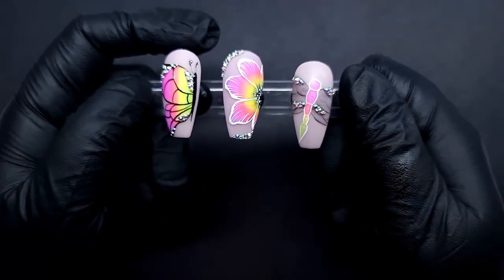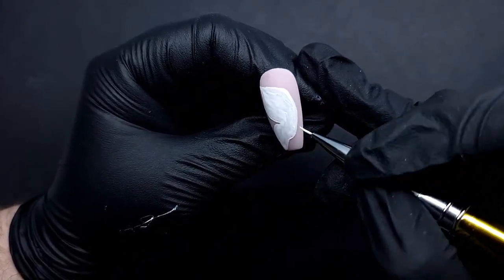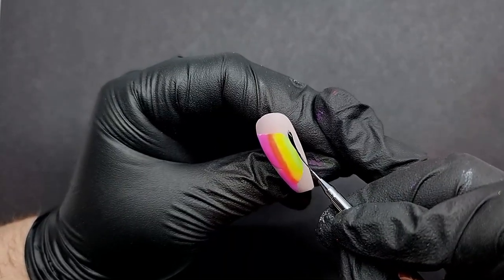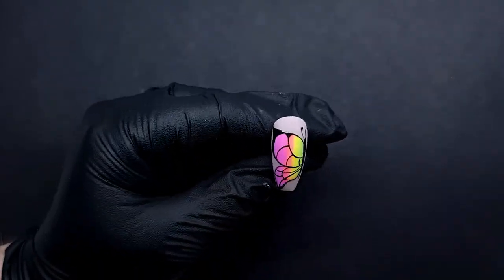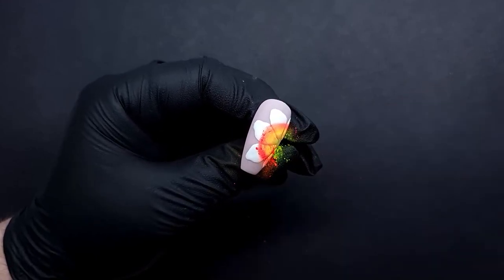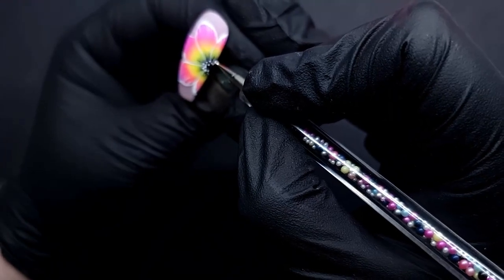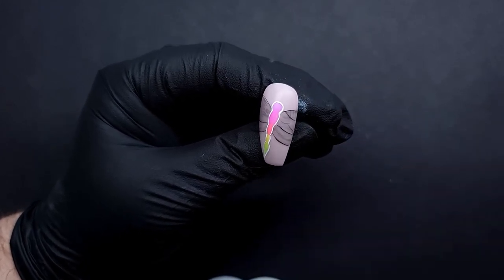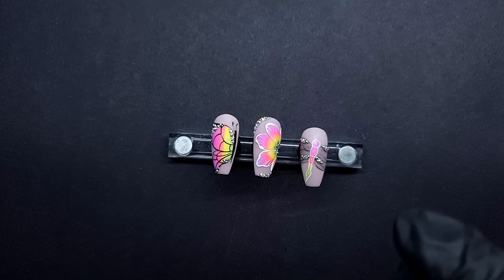Easy salon viable nail designs perfect for summer!!!!! | How to draw a butterfly, flower & dragonfly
Hello!
I really hope you enjoy this video and also I really hope you learn a couple of things from this video. Please give this video a like if you enjoyed it, comment down below and tell me how I did and subscribe with the notification bell on so you don't miss any future videos!